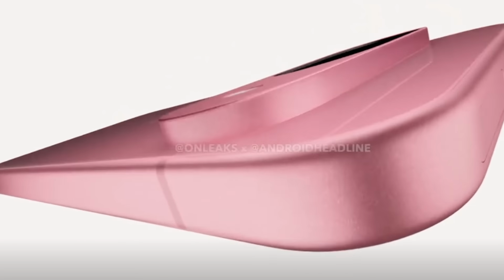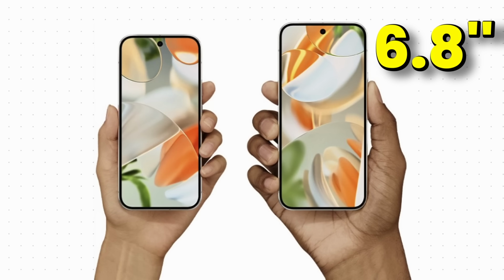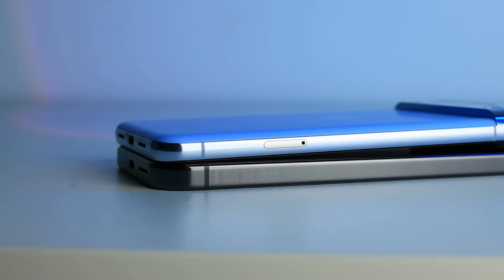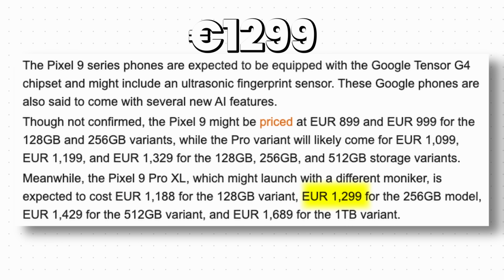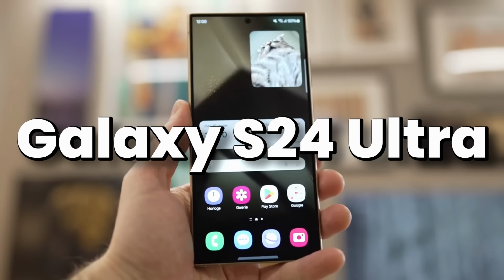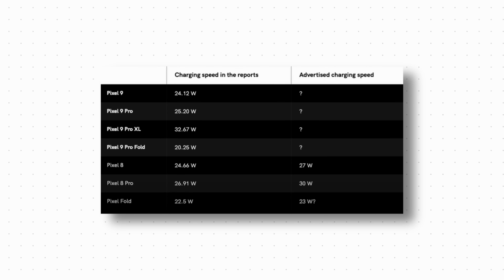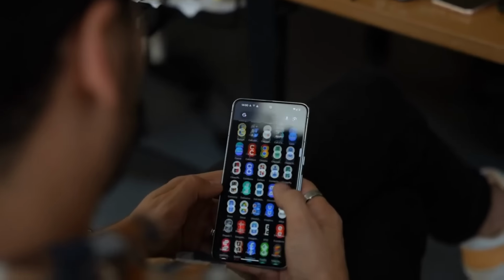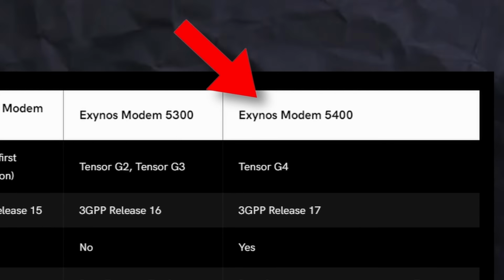Google Pixel 9 Pro - Official, GOOGLE IS GOING ALL IN!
pixel 9 pro offiical teaser is here

Today we will talk about:
Pixel 9 pro, pixel 9 pro xl, pixel 9, and everything about pixel 9 pro xl including the pixel 9 pro colors and display option.

Google Pixel 9 Pro XL - Pixel 9 Pro xl everything is out.

Google Pixel 9 Pro XL - Design, internals, cameras and everything is out for google pixel 9 pro and pixel 9 pro xl. Even the color options are also confirmed. Google is also going to add new amazing AI features on pixel 9 pro.

By DKHD